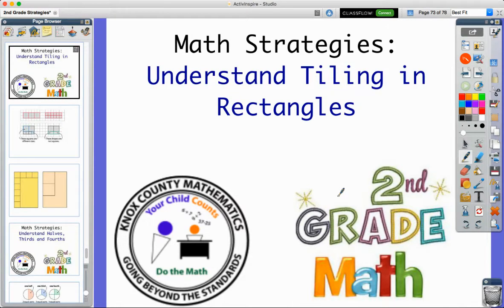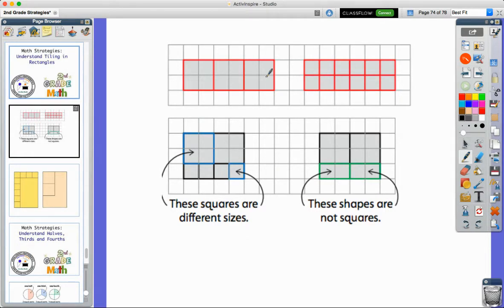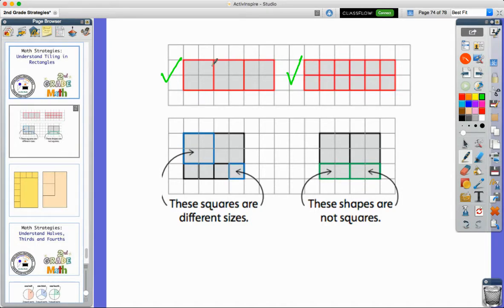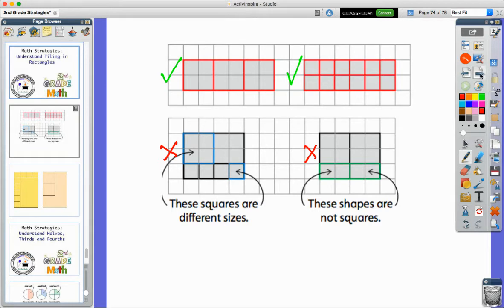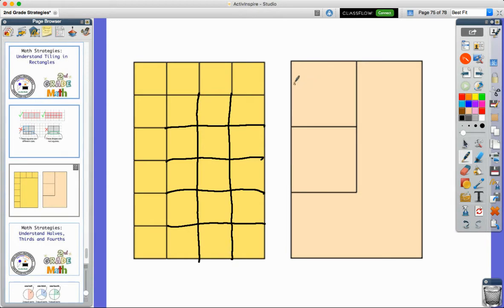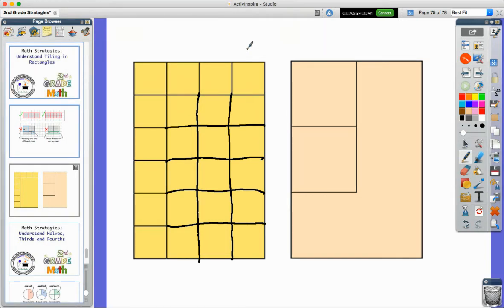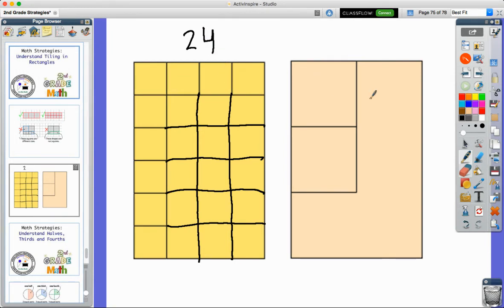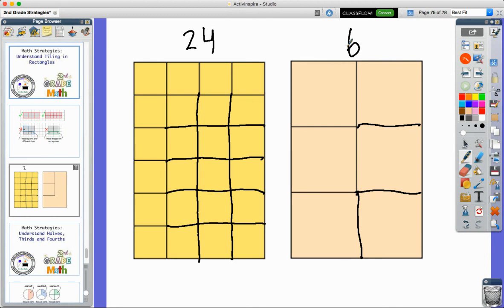2nd Grade Lesson 27- Understand Tiling in Rectangles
We use Ready Math examples to practice tiling in rectangles.